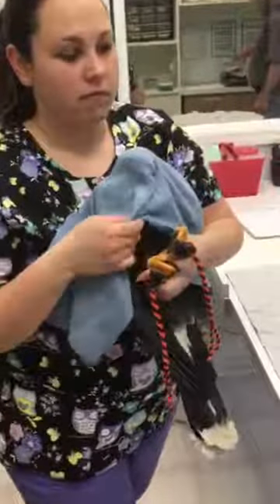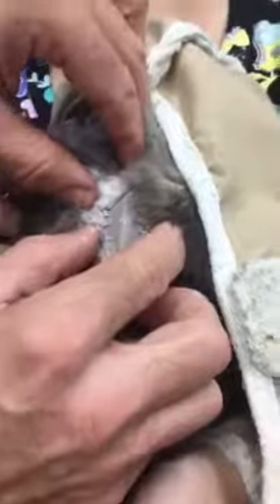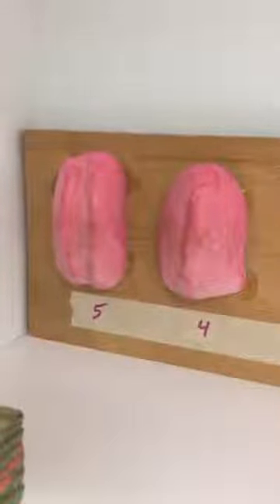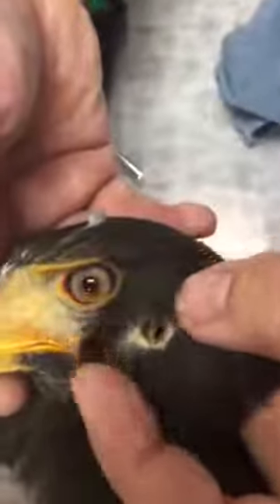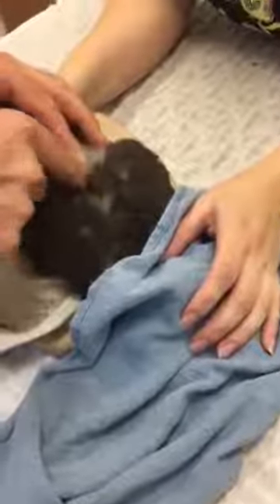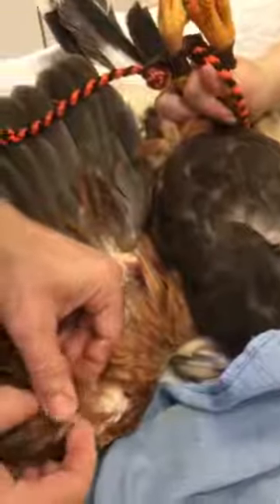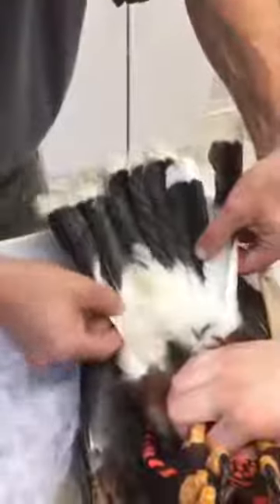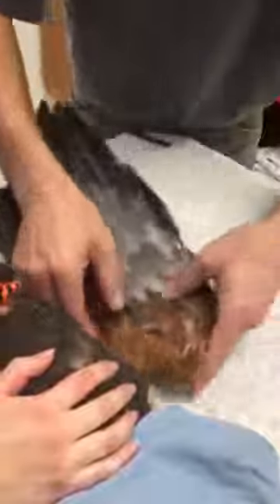New Resident Harris's Hawk - Intake Exam [Part 1]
Want to know what an intake exam looks like for a hawk? In this two part video you will see our new Harris’s hawk get a check up from head to toe; including a blood draw and a beak cope. Enjoy!